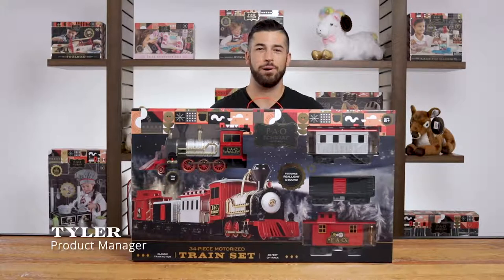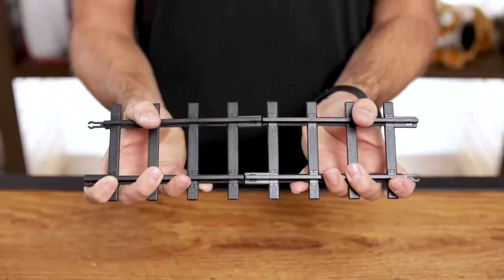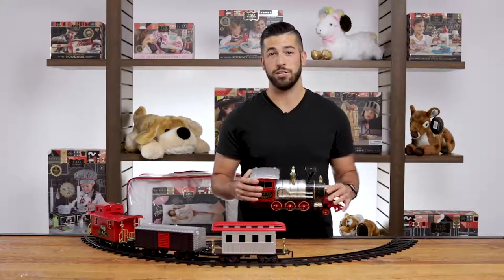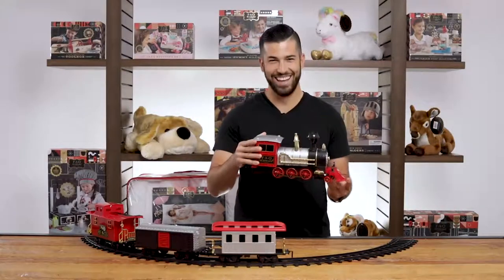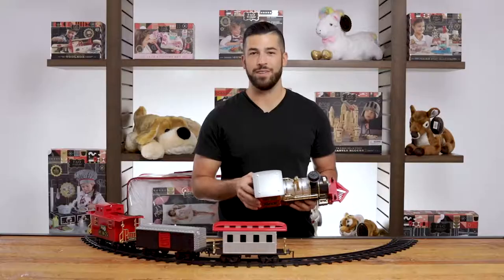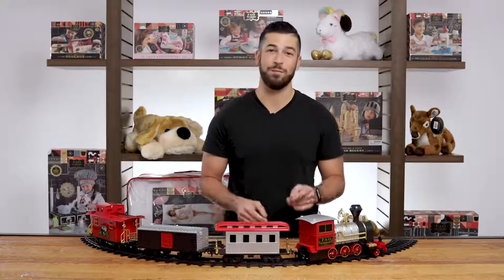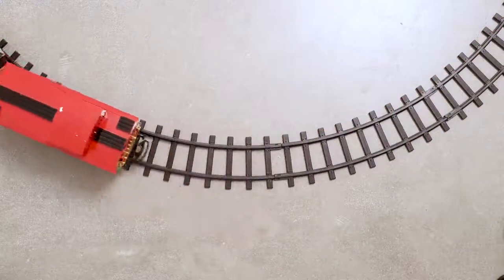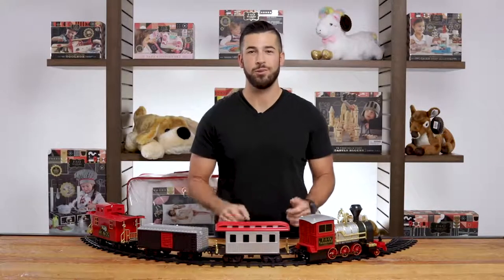FAO Schwarz Motorized 34 Piece Train Set with Sound